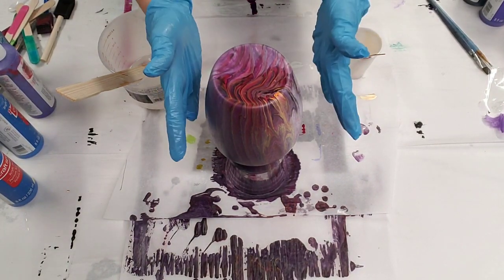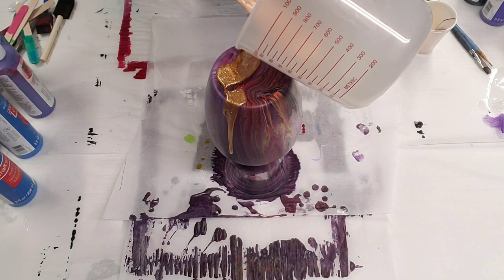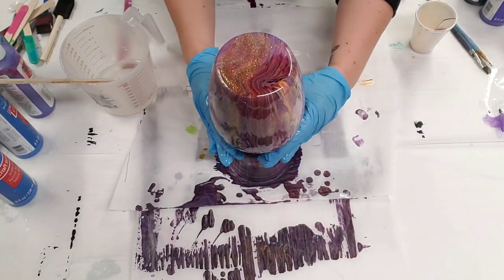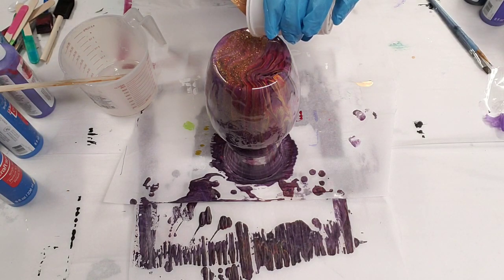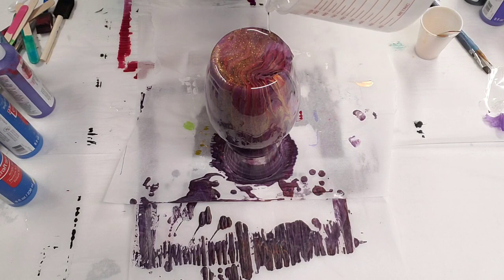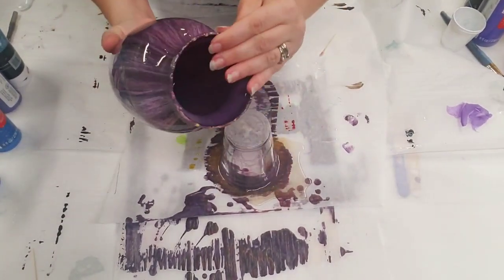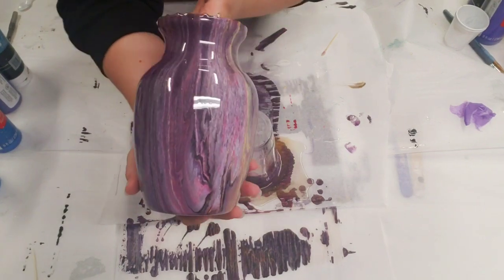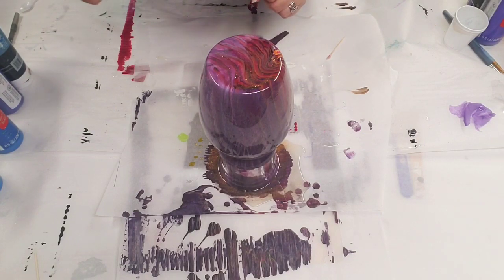Sealing a Vase with Resin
I really love this vase I did a bit ago so I wanted to seal it with resin and now I love it even more!